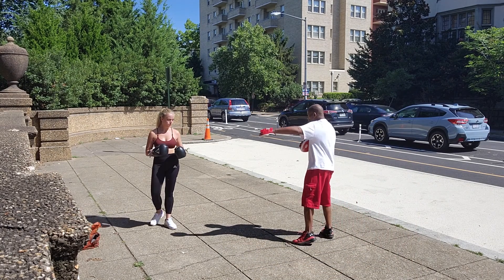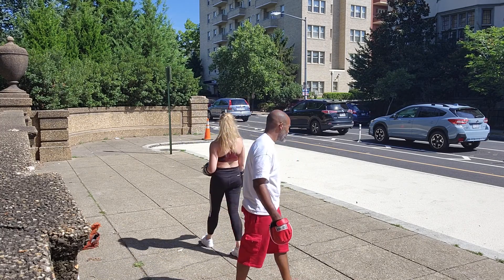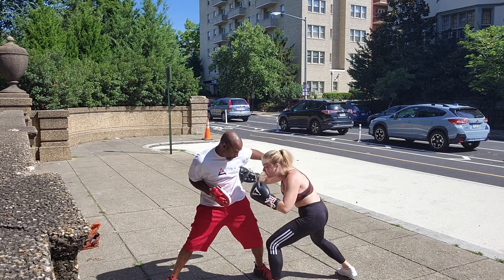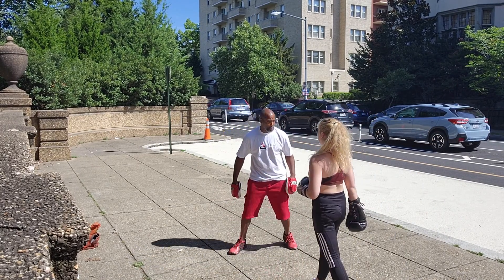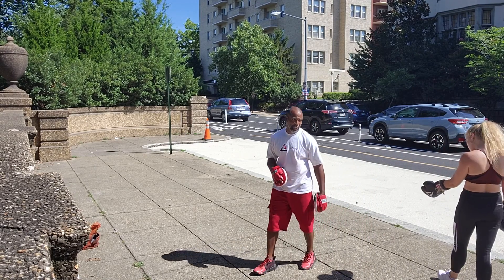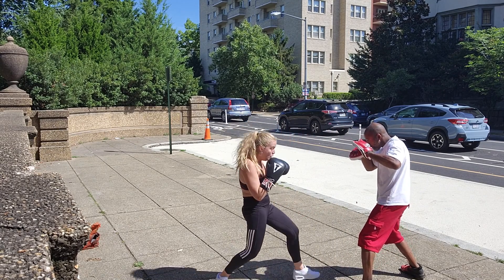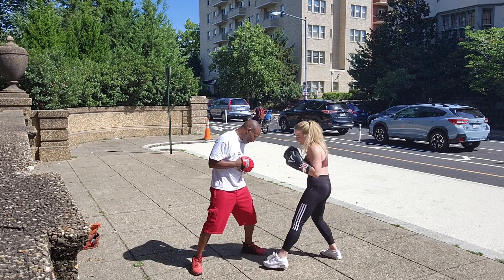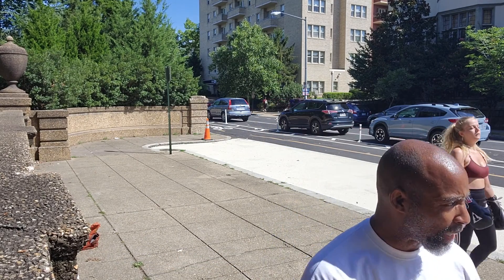Boxing training (4)